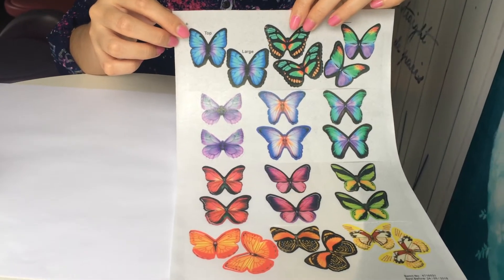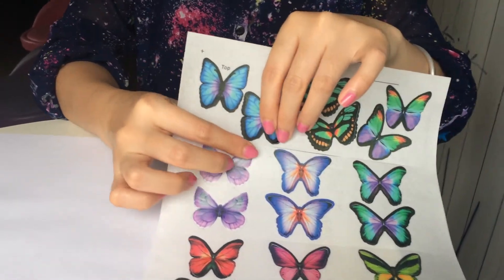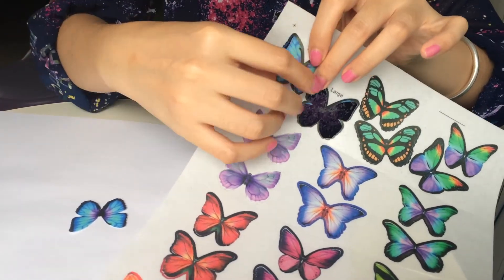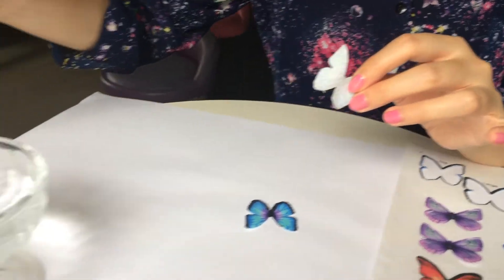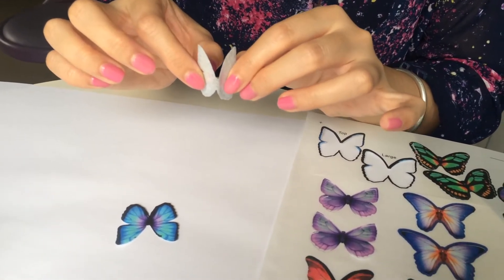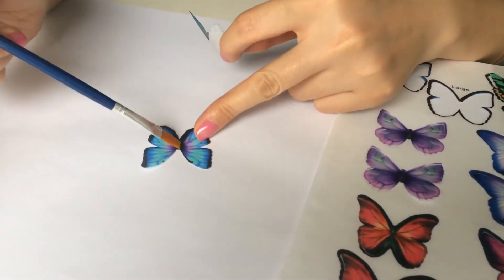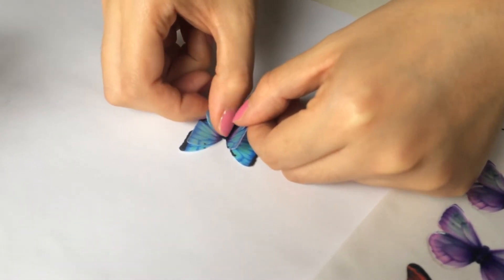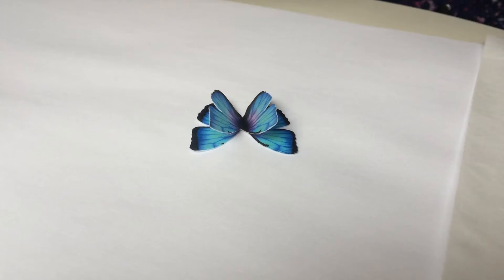DIY Edible Wafer Double Butterfly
DIY Edible Wafer Double Butterfly from Quality Sprinkles (UK) Ltd.